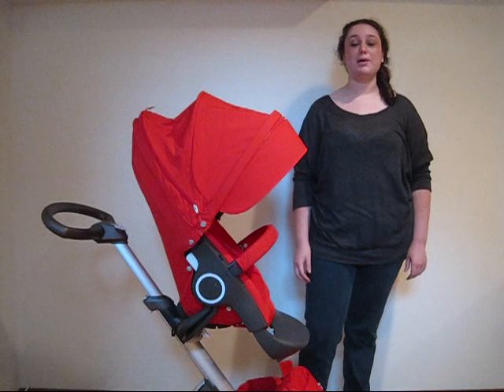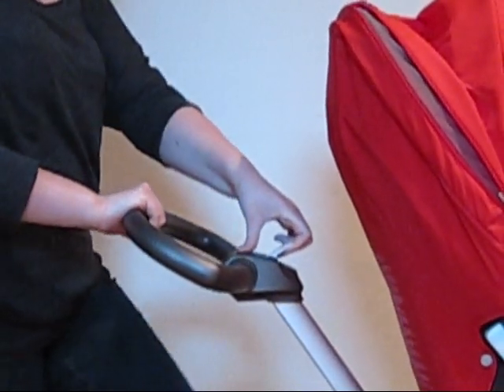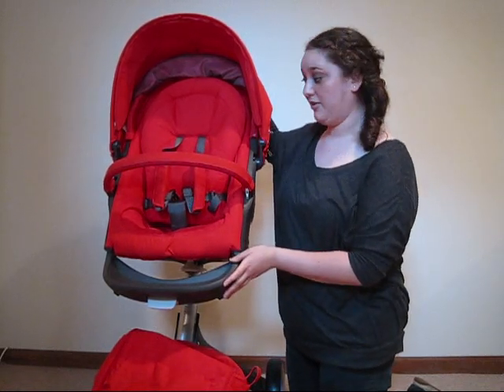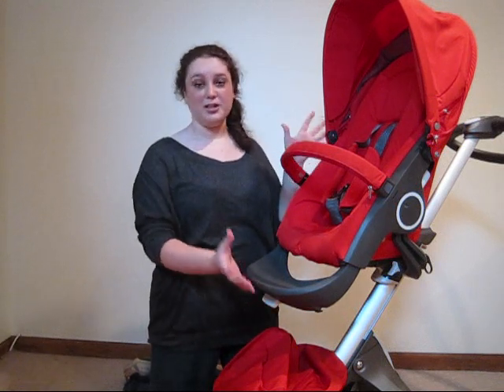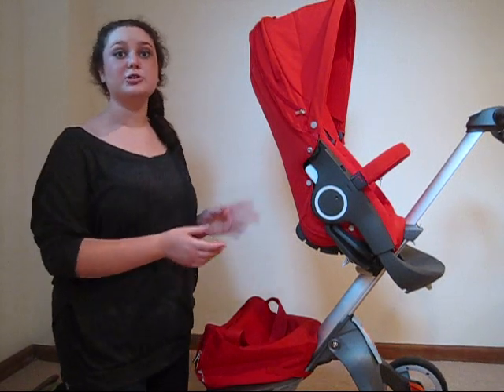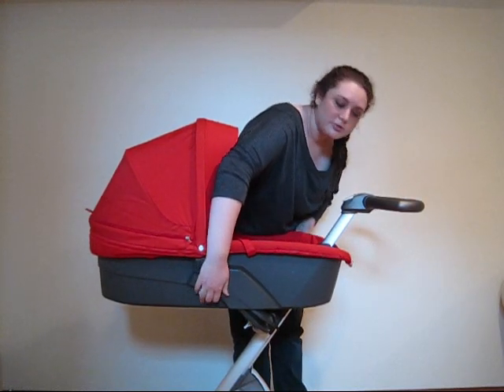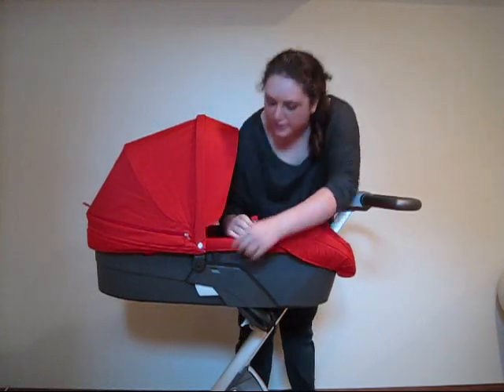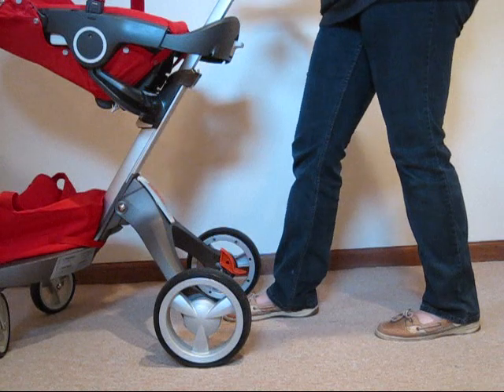Stokke Xplory Stroller & Baby Carry Cot Review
A complete review of all of the features of the Stokke Xplory Stroller and Infant Carry Cot.  You can read our full review of this amazing stroller